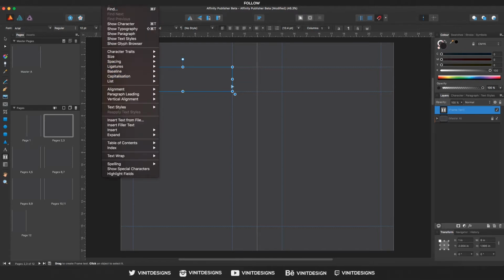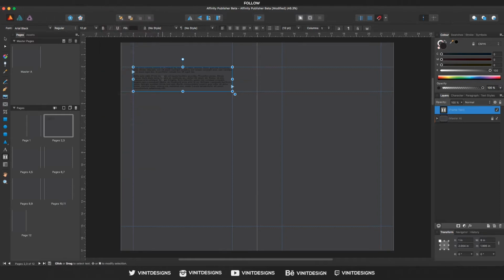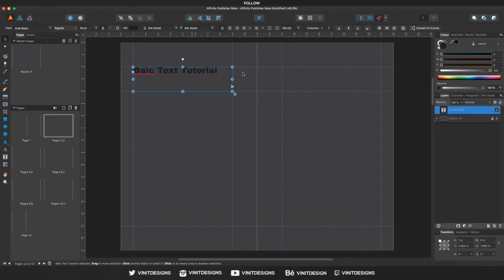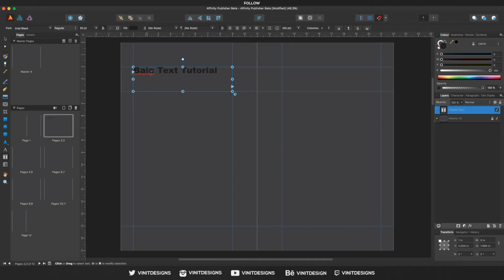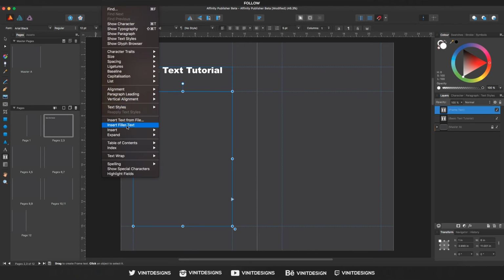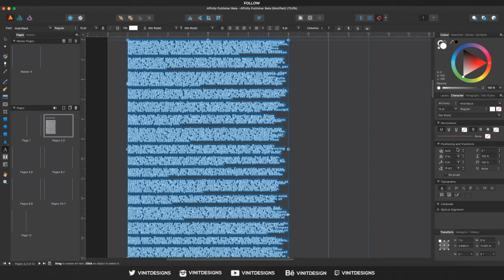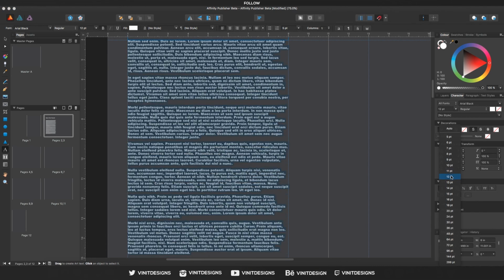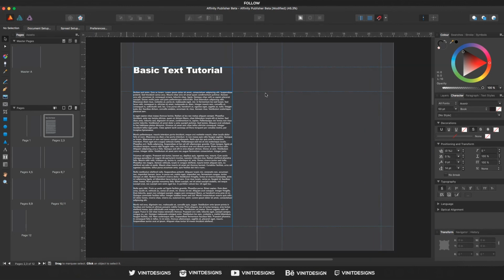Affinity Publisher Tutorial - Basic Text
Affinity Publisher Beta is out! Use basic text settings create headers and body copy.

My Gear:
Sony A7ii
Sony A6000
Lens: 50mm f1.8 prime lens
Zhiyun Crane V2